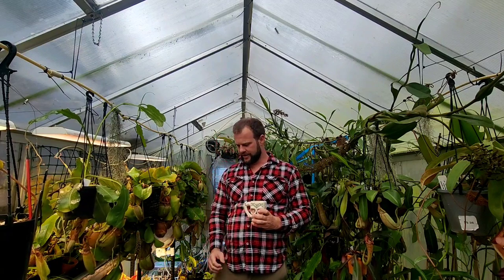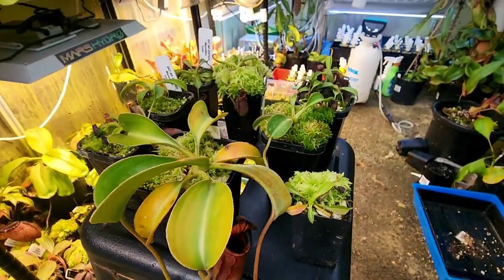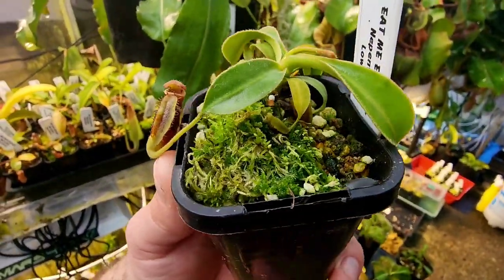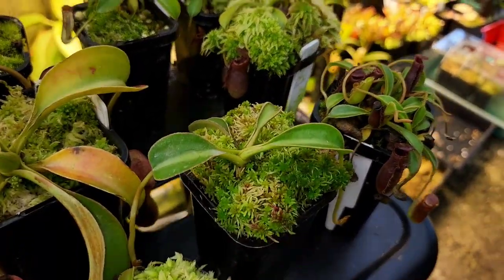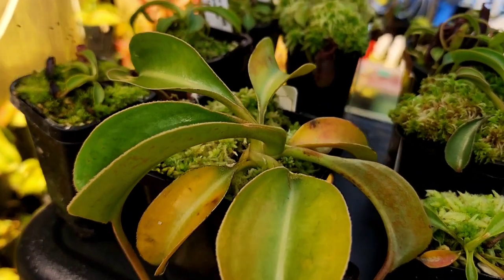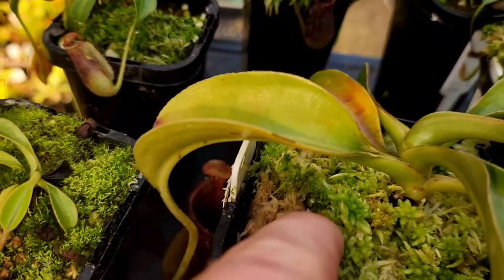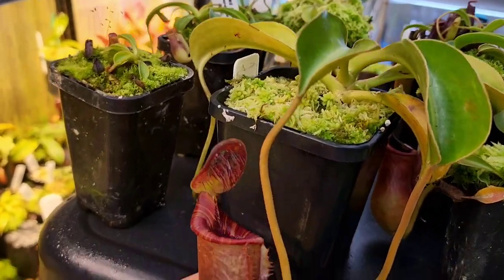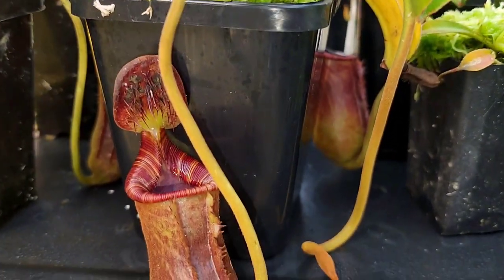Species spotlight - Nepenthes lowii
A look over how I grow and care for nepenthes lowii, this is a spectacular highland pitcher plant species from borneo.